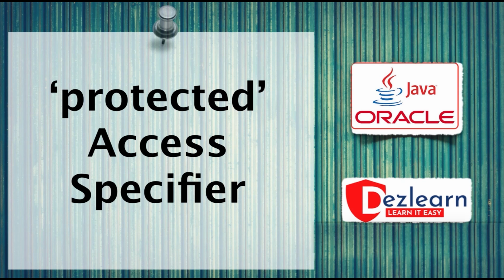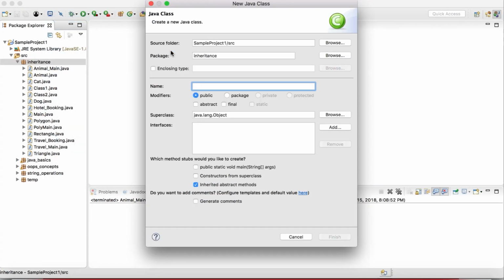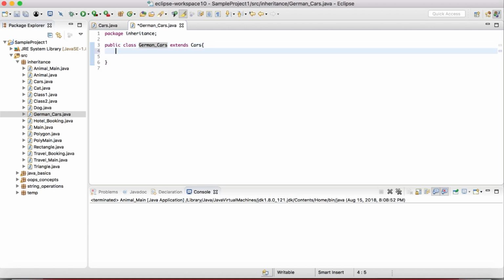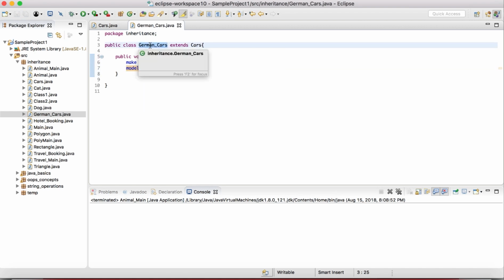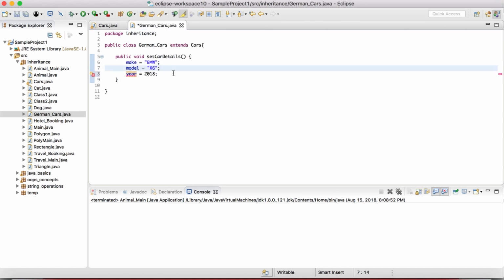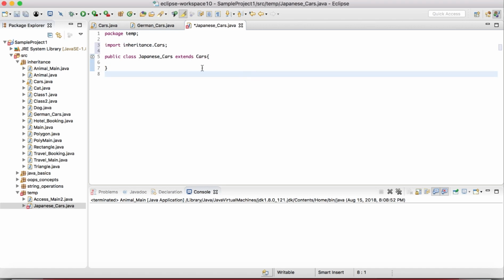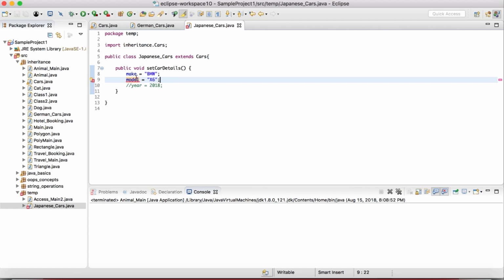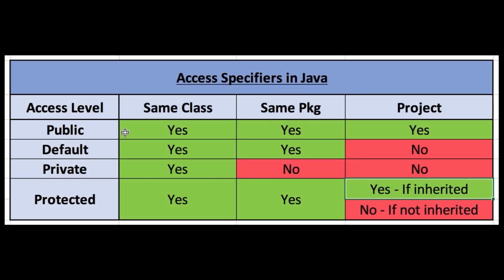دورة تكوينية مجانية في برنامج java / الدرس 47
00047 Protected Access